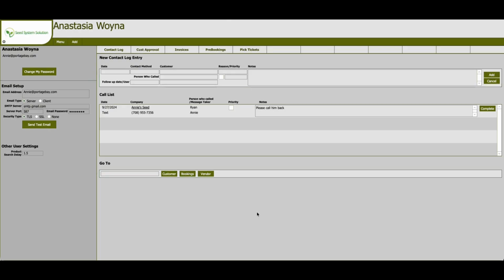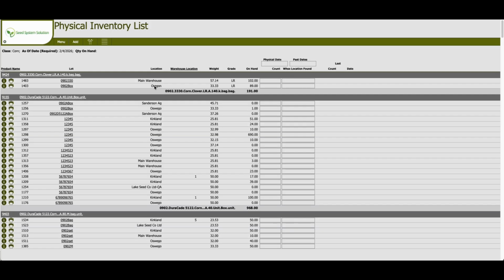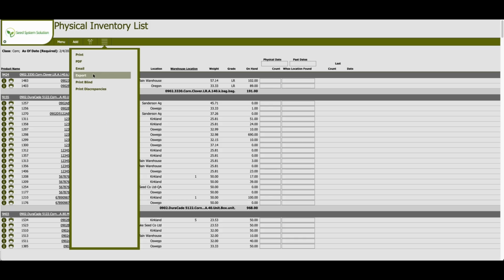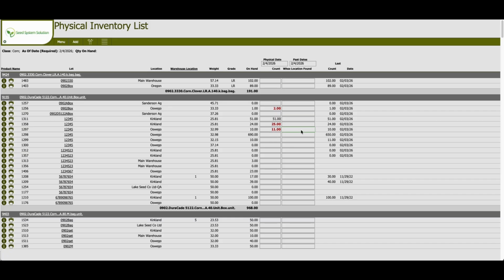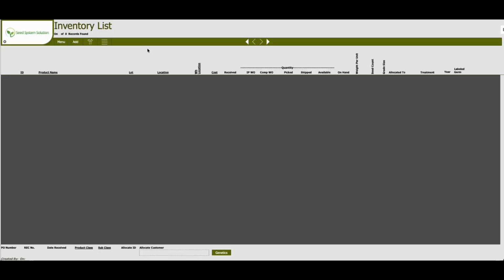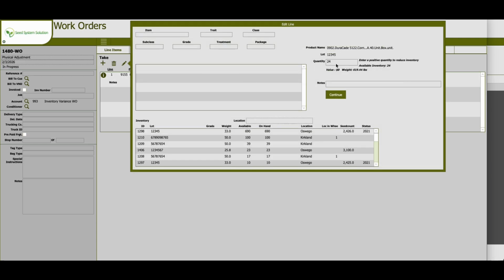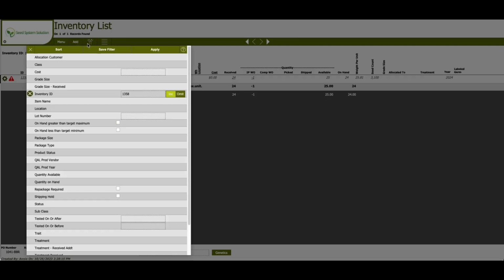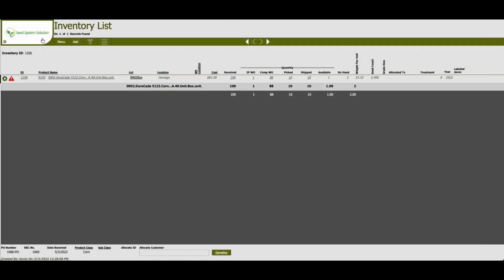Report Spotlight: Physical Inventory Report | Seed System Solution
Learn how to count, review, and adjust your inventory using the Physical Inventory Report. We'll walk through filtering inventory, entering physical counts, printing discrepancy reports, and creating work order adjustments to keep your numbers accurate. We'll also share some tips for exporting, printing, and blind counts along the way.